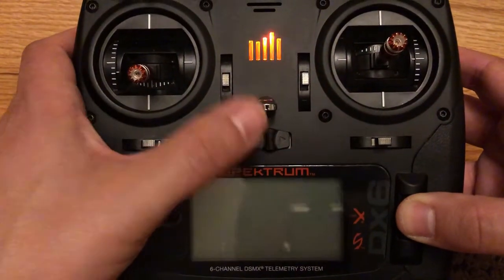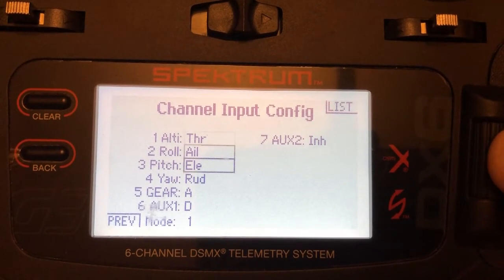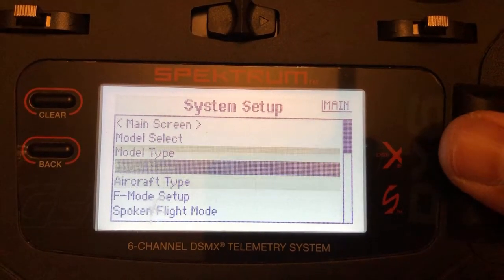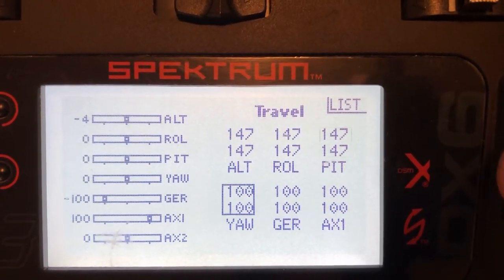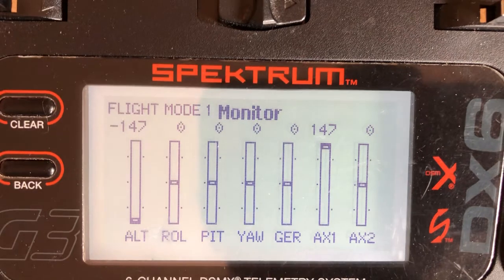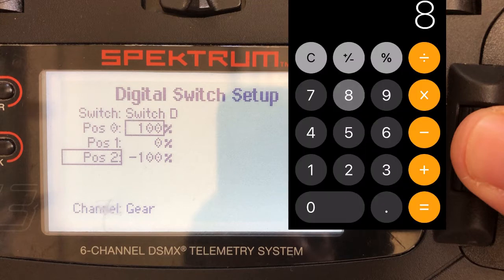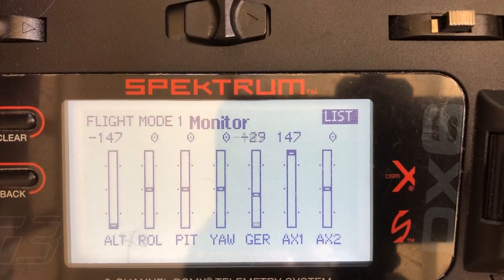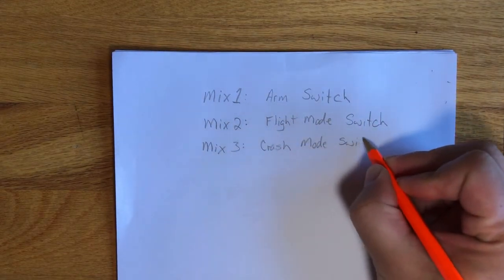All Aux Modes on One Channel: Initial Transmitter Setup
Before addressing the problem of programming the transmitter, there was some initial housekeeping to take care of.

This video part of a playlist (address below) and might not make sense outside of that context.